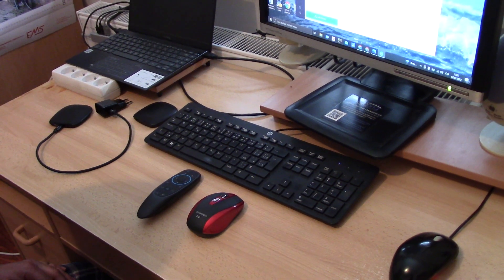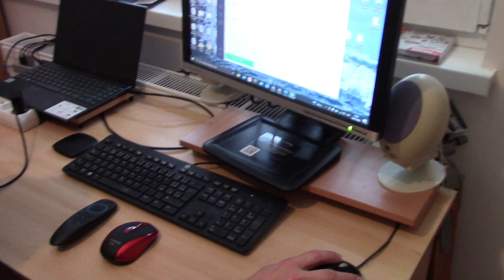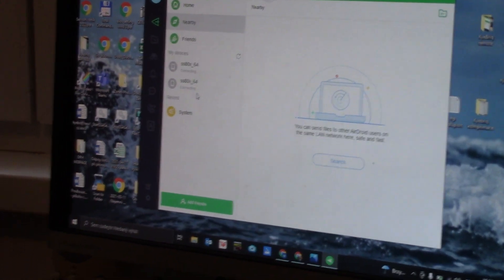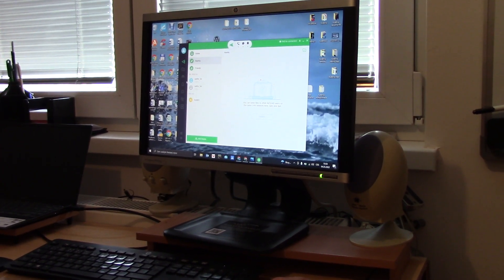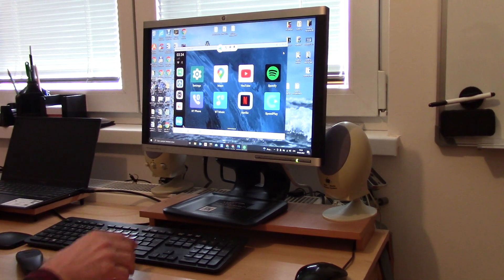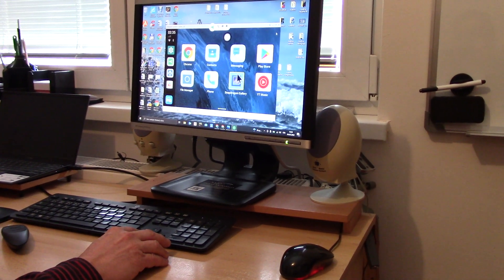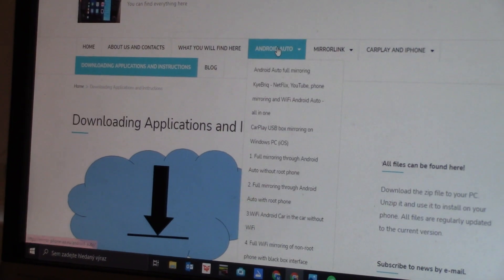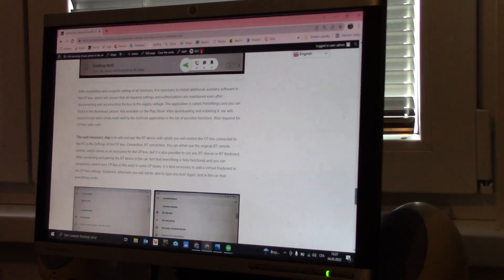CarPlay box (KyeBriq, ApplePie, MMB player, etc.) and connection to PC. WiFi Android Auto, YouTube..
00:00 External USB CarPlay Box (CP box)
00:30 Connection CP box to power supply
00:47 Connection  CP box with Win (Mac) PC without add hardware
01:45 What is CarPlay box
02:30 Automatic connect to Local network
02:50 Mirroring CP box on PC
03:13 Control CarPlay box on PC
03:45 BT mouse as remote control
04:46 Web page
05:40 Patrons of the site

Any external USB CarPlay box can be connected to a Windows PC (and also to an iMAC). Possibility to mirror the screen of Android multimedia device like CarPlay box on your PC screen.
For complete instructions on installing and setting up all the necessary programs on your PC and CarPlay box apps, please visit:

The solution does not require any additional hardware. After paying the sponsorship fee of 3EU + VAT, all additional programs, manuals and apps are free to download. Not only about KyeBriq, but everything about mirroring your phone in the car via MirrorLink, Android Auto and CarPlay. Solutions with and without root device. Jailbreak and no jailbreak.  In the texts you will also find a link to the original source pages of most of the apps (if the authors so wished).